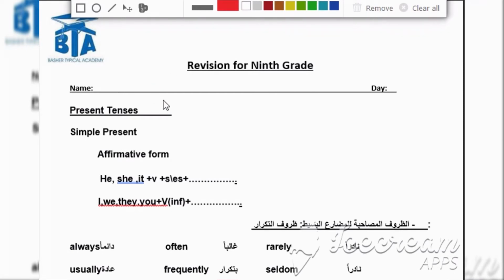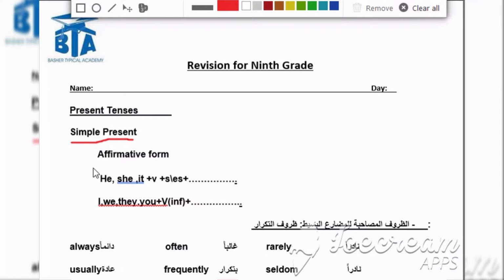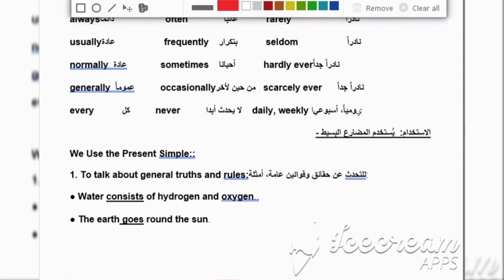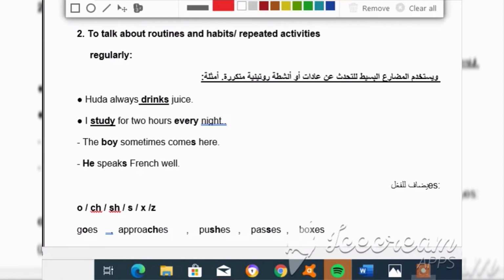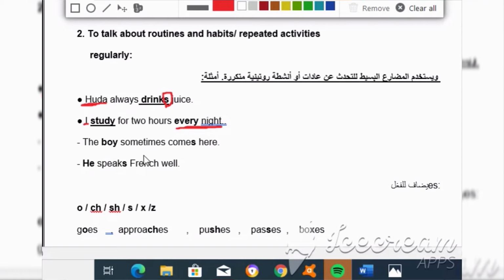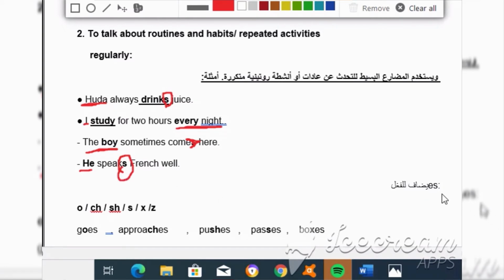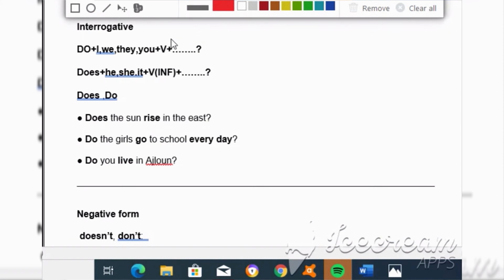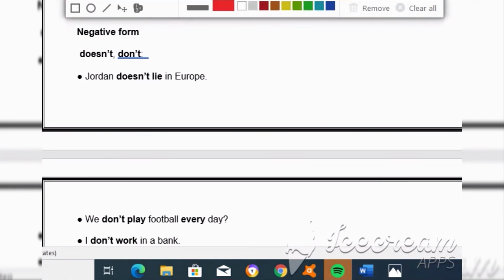Revision The Present Simple Tense Ninth Grade